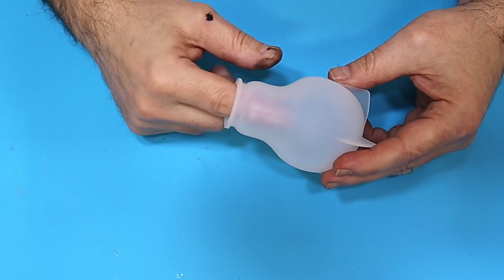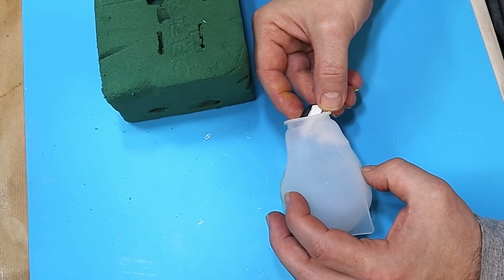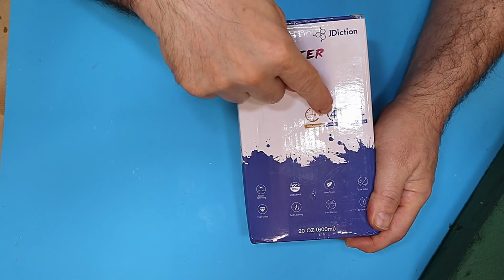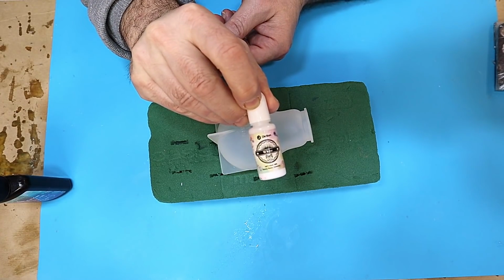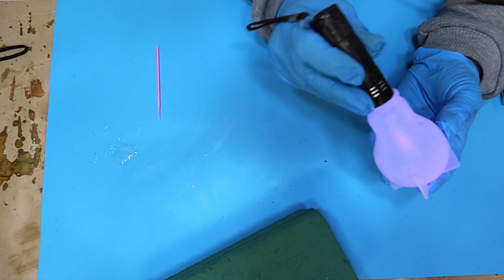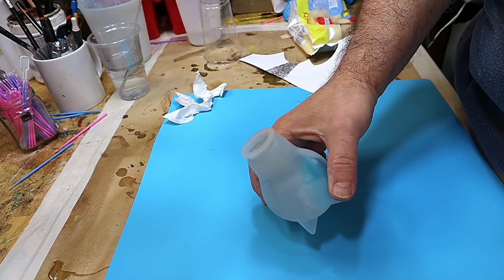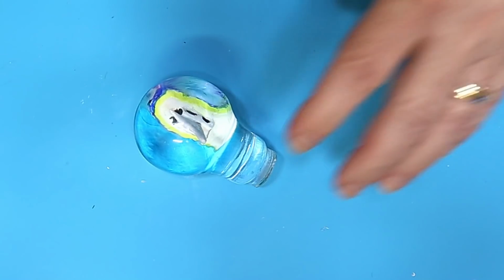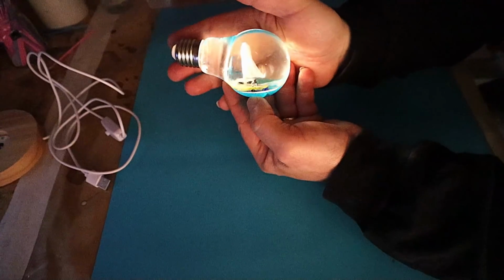I Put A Ship in a Resin Light Bulb That Lights Up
Hi Everyone.  This is a great project to try if you want to make a night light or fun lamp for someone.  I see if I can put a boat in a resin light bulb, which I think might be difficult?

🎥 BE SURE TO CHECK OUT THIS VIDEO NEXT on the secrets to using resin that no one told you

(USA👍) Micro Brushes
(USA👍) Oasis
(USA👍) UV Torch

(UK✊) Micro Brushes
(UK✊) Oasis
(UK✊) UV Torch

(Ca👋) Micro Brushes
(Ca👋) Oasis
(Ca👋) UV Torch

(Au 🙌) Resin
(Au 🙌) Light Bulb Mould
(Au 🙌) Transparent Colours
(Au 🙌) Micro Brushes
(Au 🙌) Oasis
(Au 🙌) UV Resin
(Au 🙌) UV Torch

Can I Put A Boat in a Resin Light Bulb?